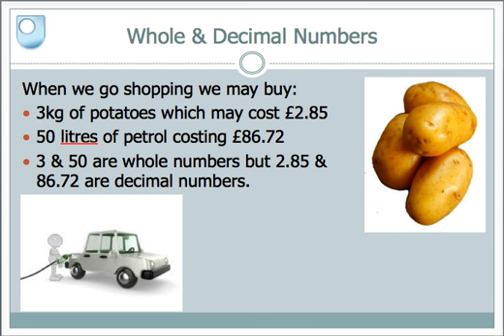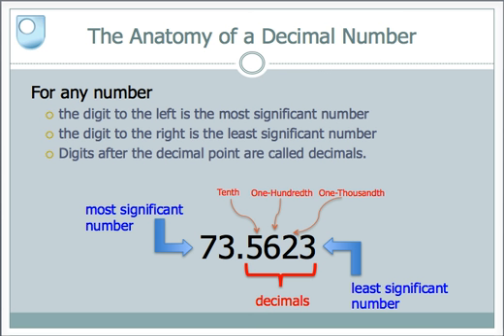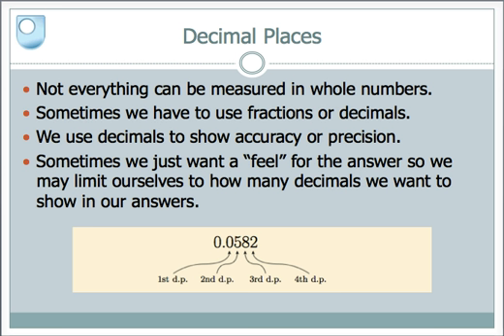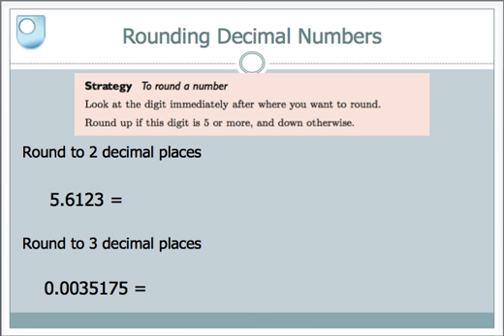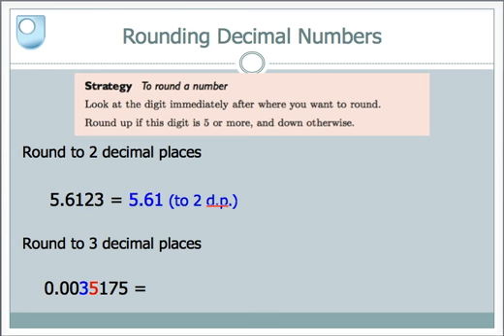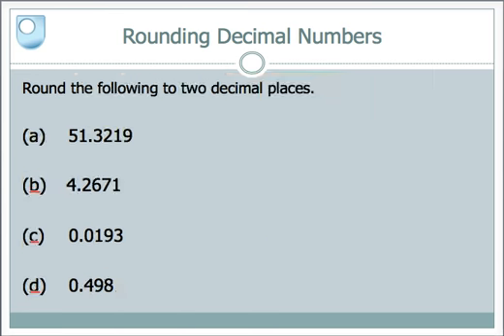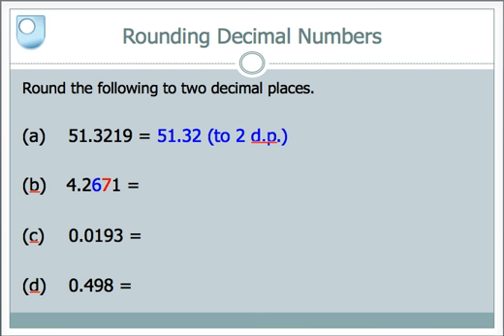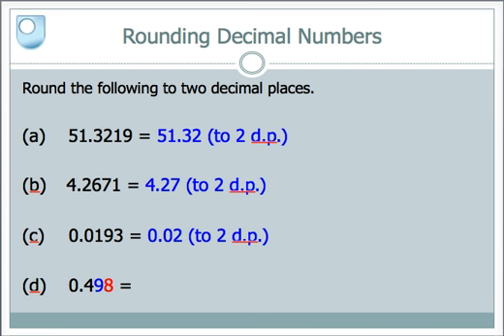TU100 Maths Tutorial #2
Open University TU100 Maths Help: Decimal Places